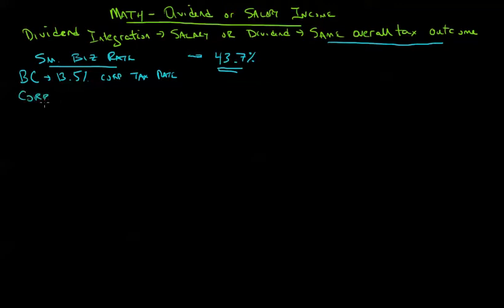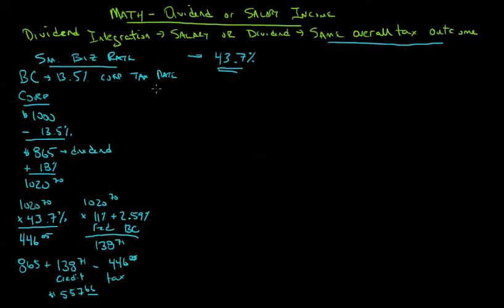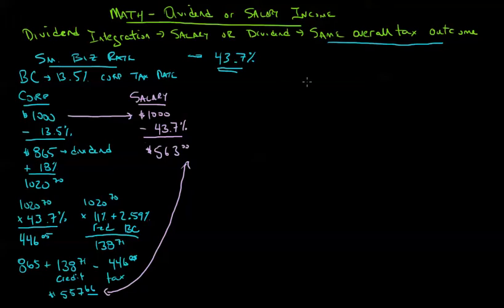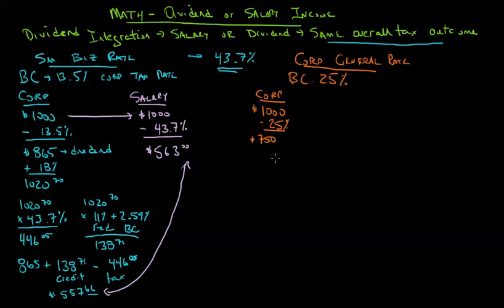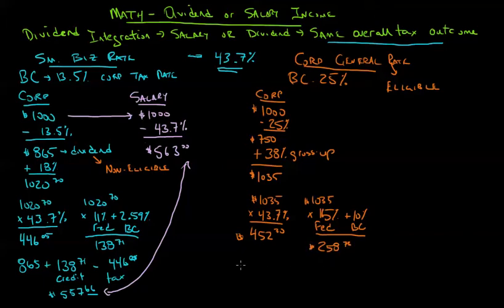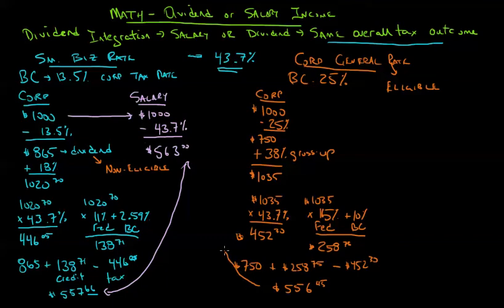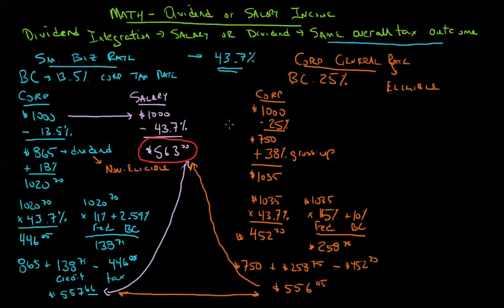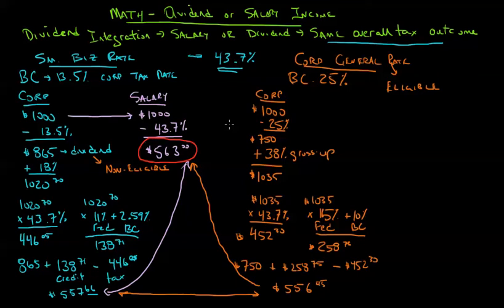Math Dividend or Salary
A detailed mathematical walkthrough of the decision to take dividends or income for shareholder compensation